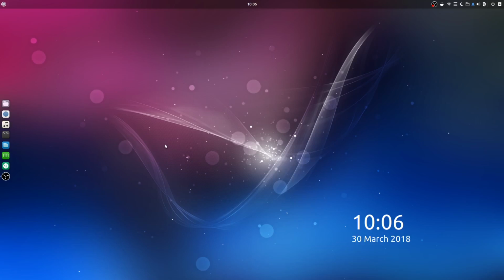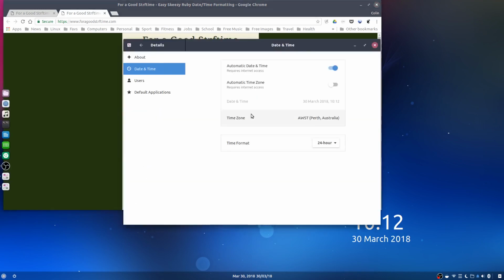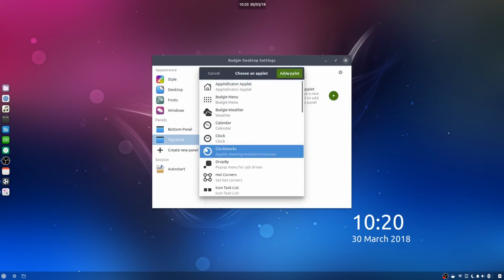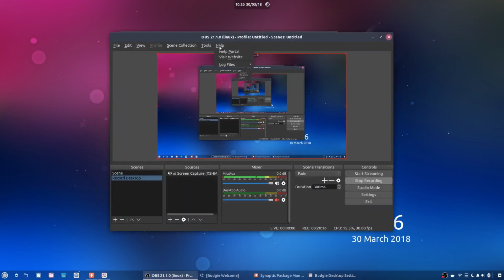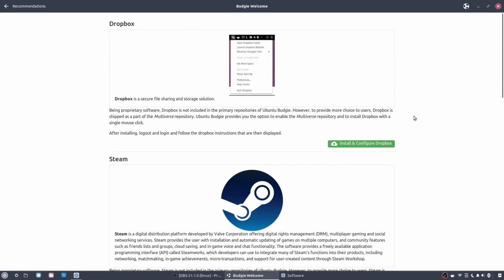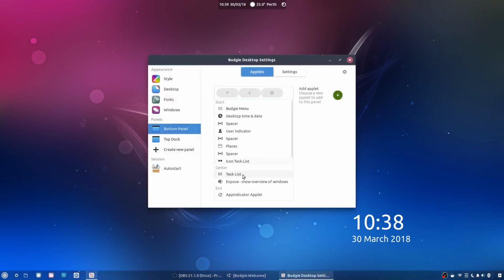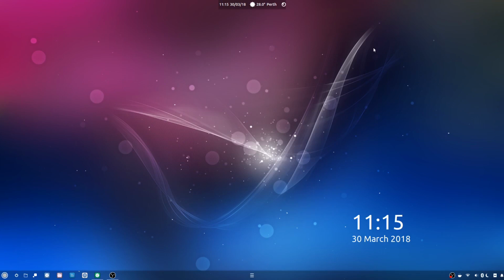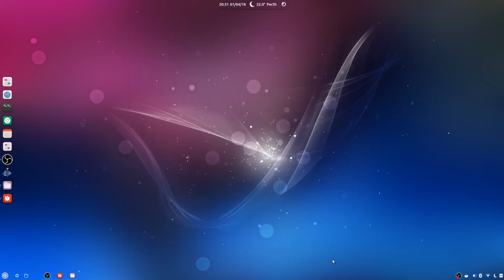Ubuntu Budgie 18 04 Beta1 My Desktop Setup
In this video I take you through my setup of Ubuntu Budgie 18.04 Beta 1 after install and how I place everything on the desktop to suit my workflow, although things don't quite work out the first time, the second lot of changes ended up a better option.

Awesome Wallpapers

Colin Brash